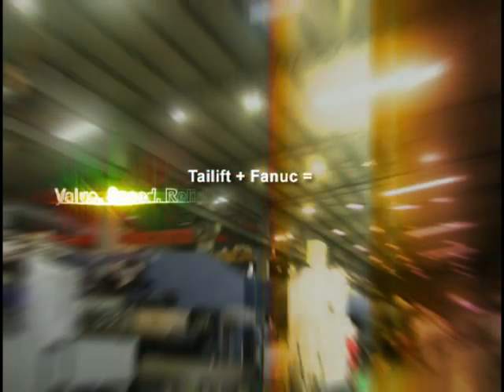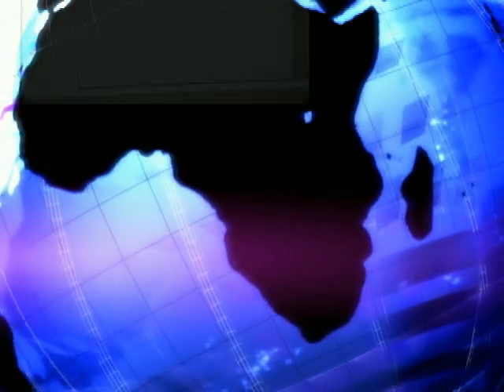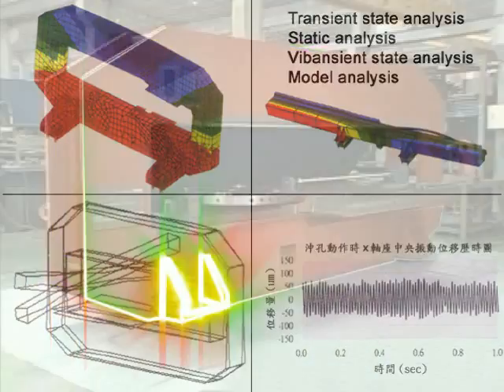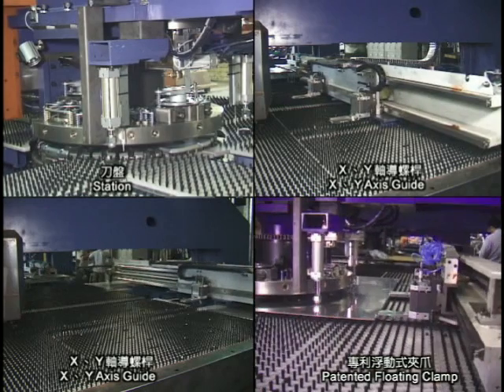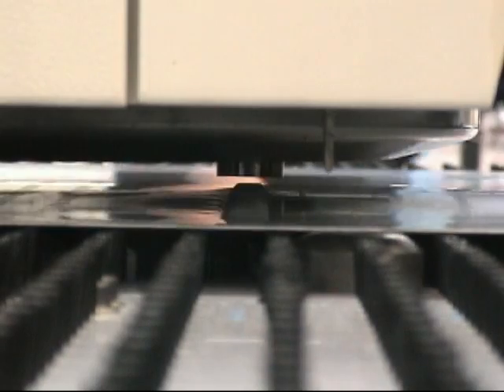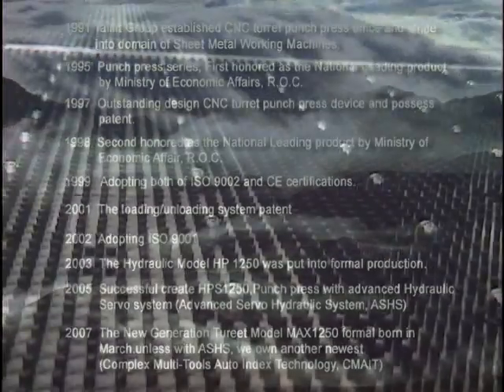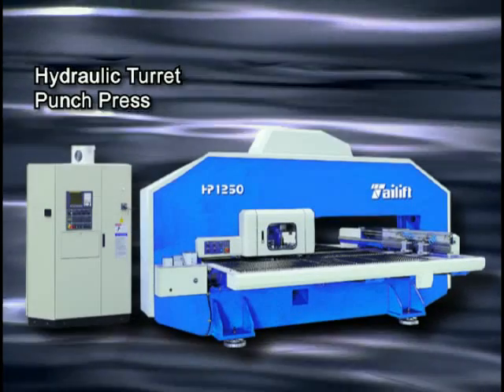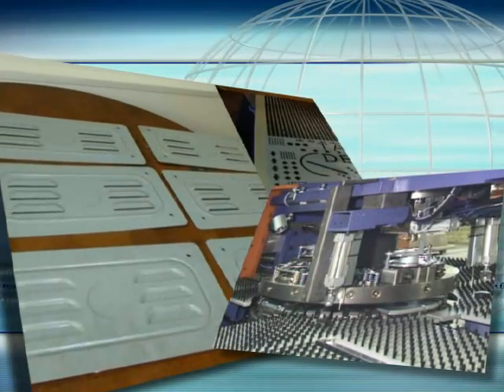Tailift CNC Punching Press - Taiwan No. 1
A brief introduction into Tailift CNC punch press machines